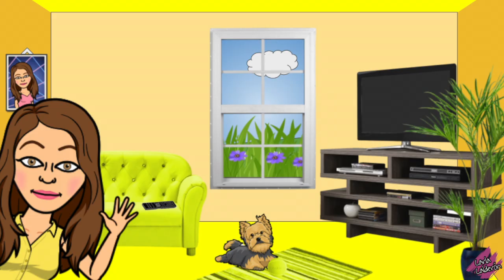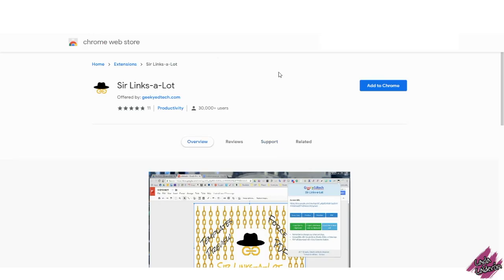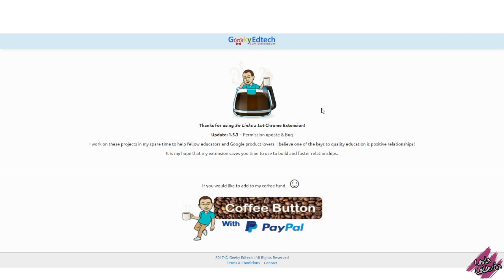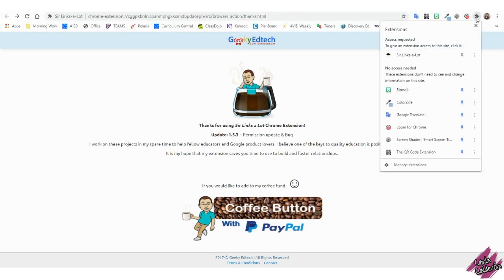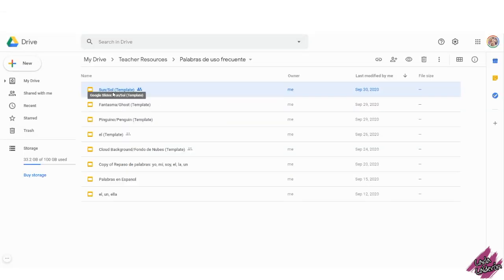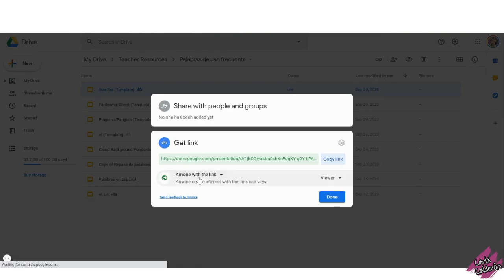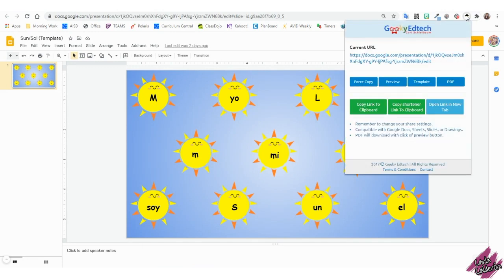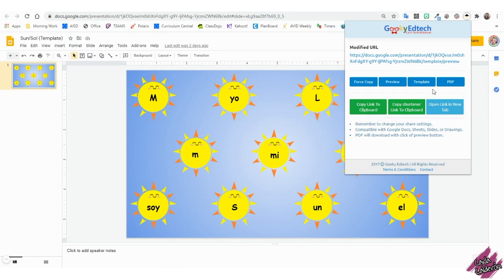Sharing Files using Sir Links a Lot Extension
Hello Teachers!
In this video I show you an extension I found which is super helpful when sharing files work coworkers or your students.